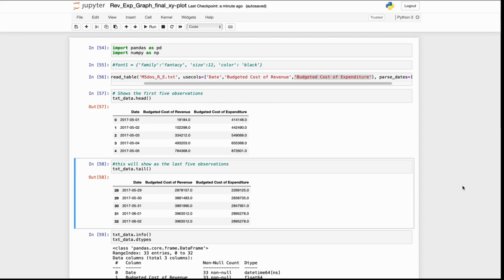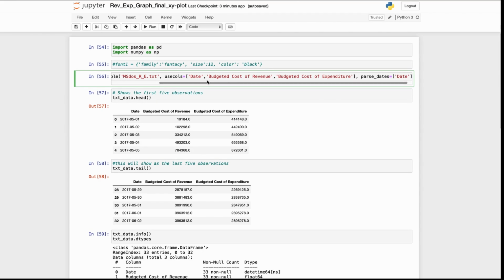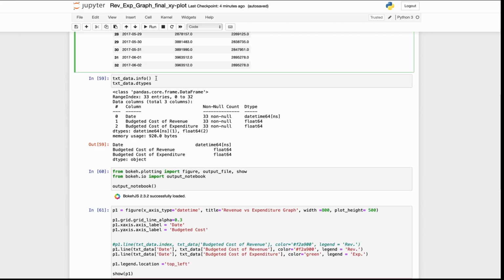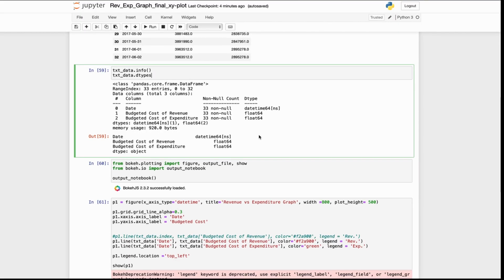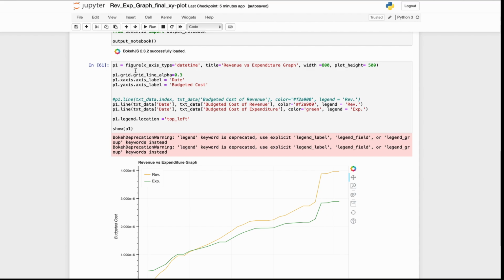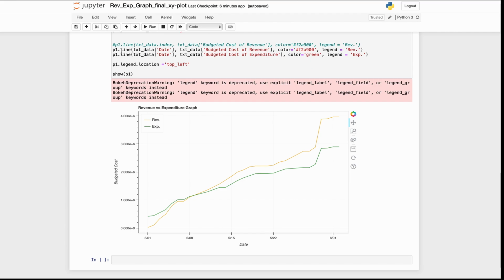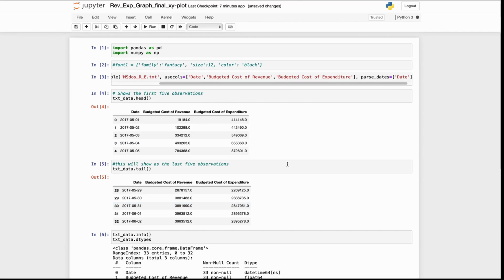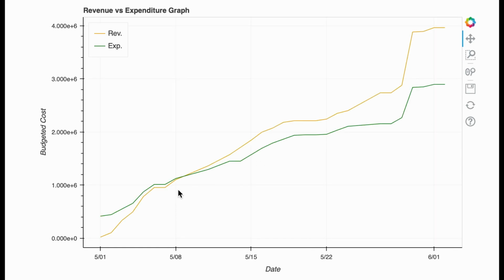Project Operation Cost Gap Identification(3/3)-Using exported data fm primavera p6 & python plotting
How a dynamic Plotting of a Revenue vs Expenditure graph will help us to review and evaluate financial behavior and operating cost gaps in a project using Jupyter-notebook and Python scrips using Primavera-p6 exported text file(.txt) data.